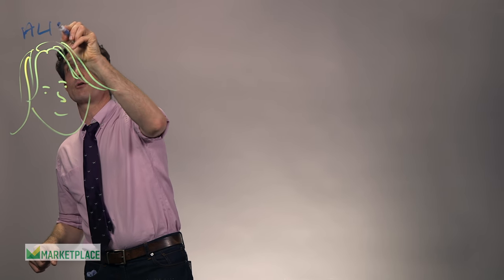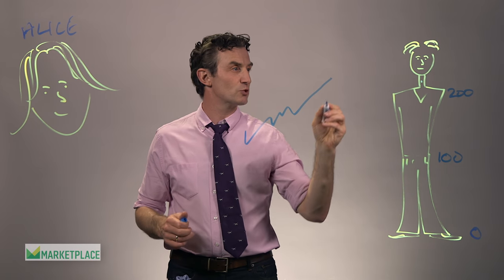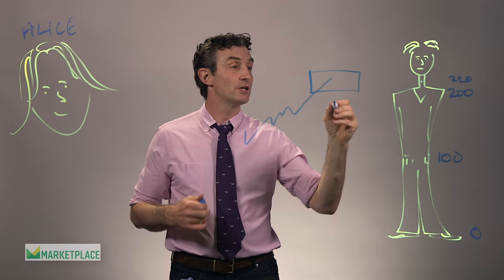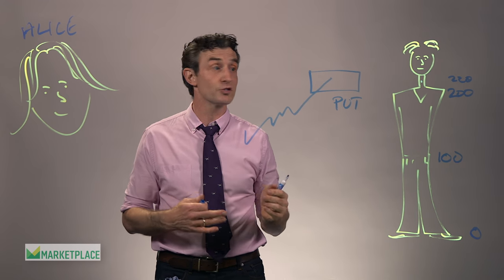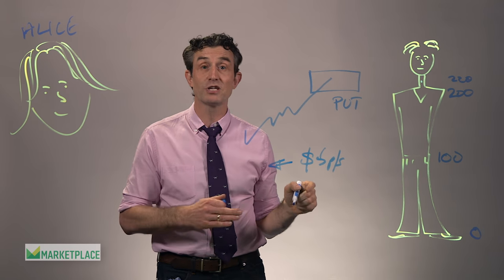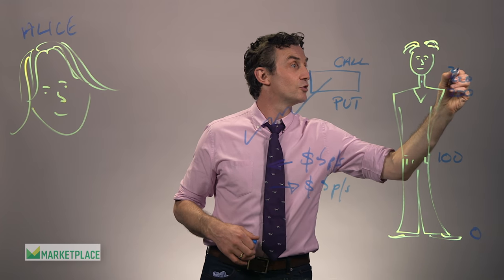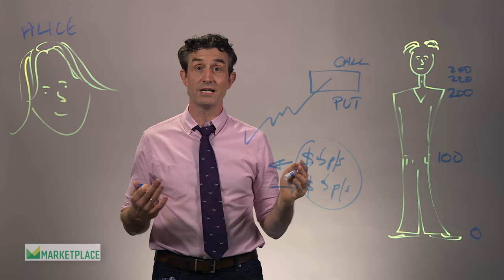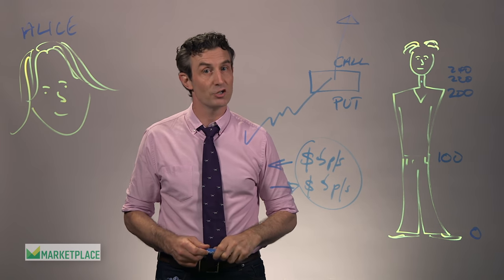What is a collar?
A collar is a neat way of protecting any big gains you've made in the market. Here's a short explainer.